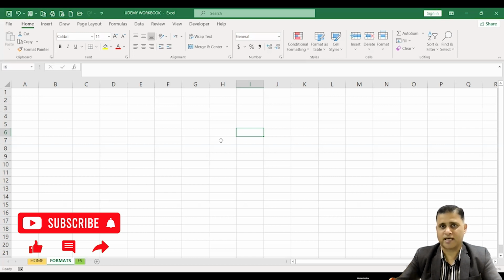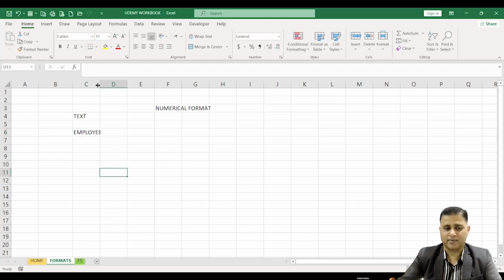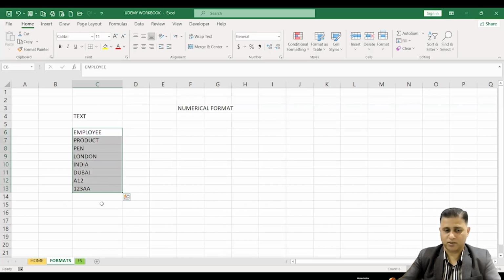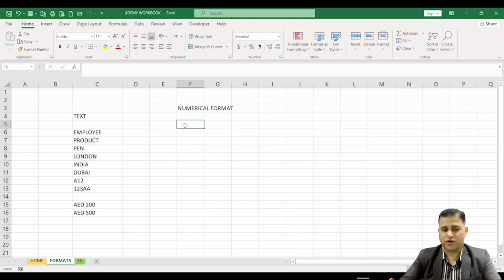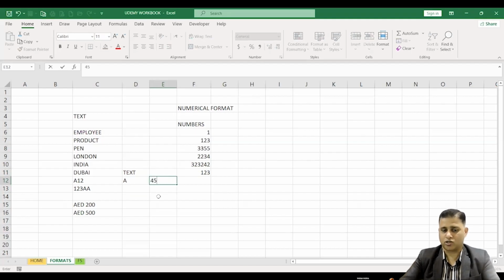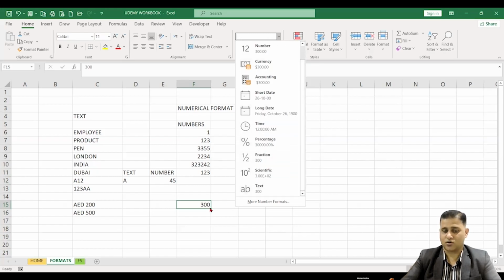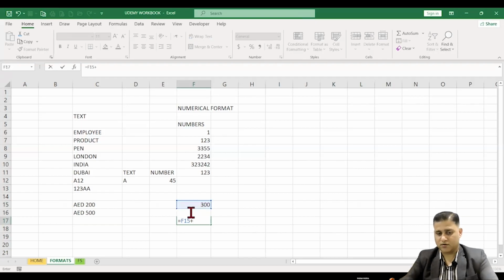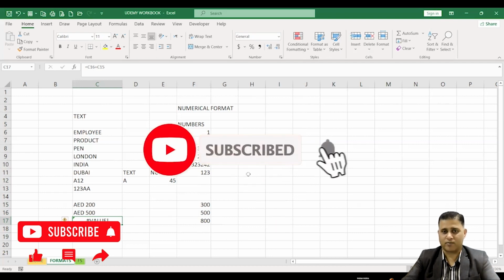TEXT AND NUMBER FORMAT IN EXCEL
Learn how to format text and numbers like a pro! This tutorial covers essential tips for fonts, alignment, number styles, and more to make your data and documents look clean and professional.